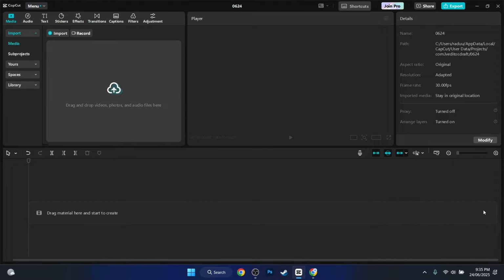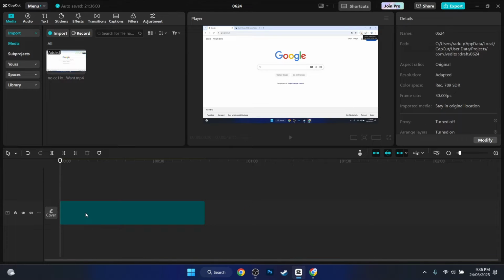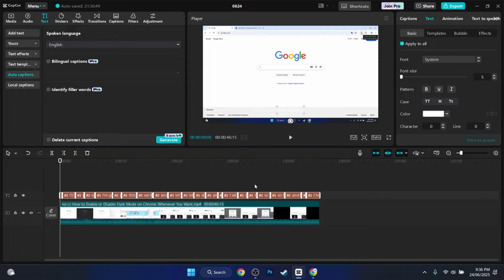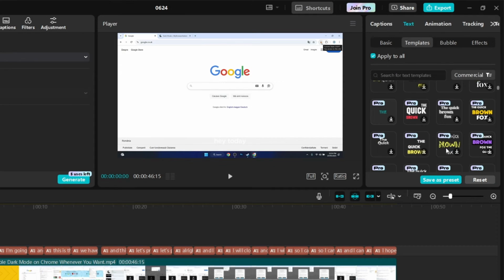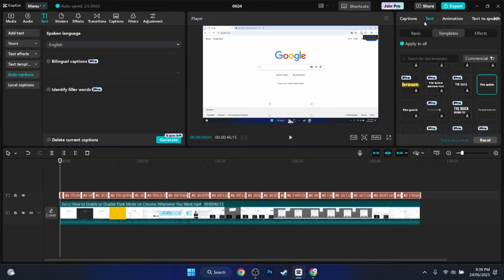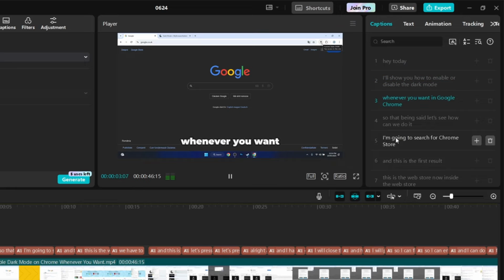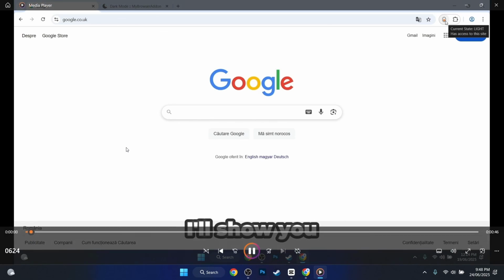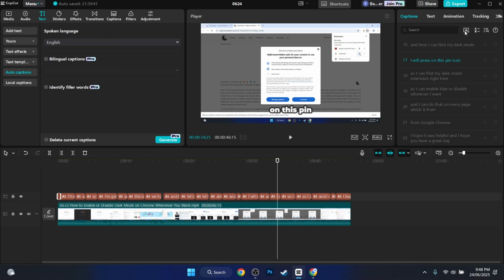How to Add Captions to a Video FOR FREE!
In this quick tutorial, I'll show you how to add subtitles to a video FOR FREE!
The least you want to do when doing subtitles it's adding the manually. I will show you a video editing software which will most of the work for you and it will add automatic captions to your projects.